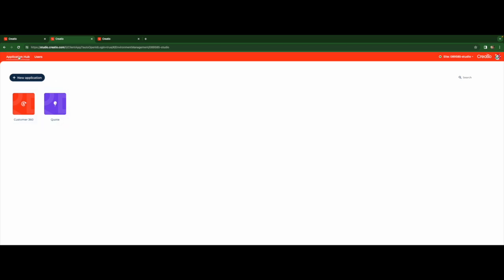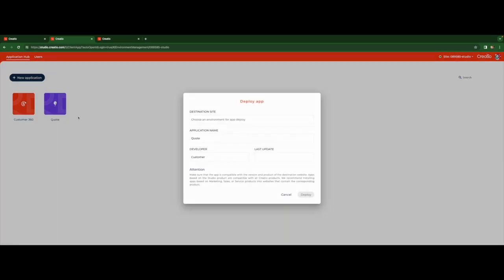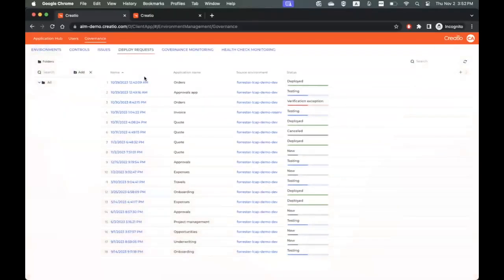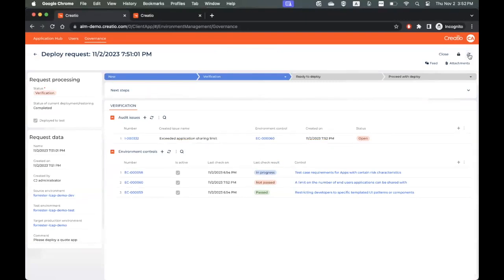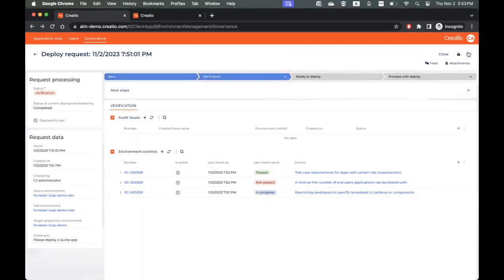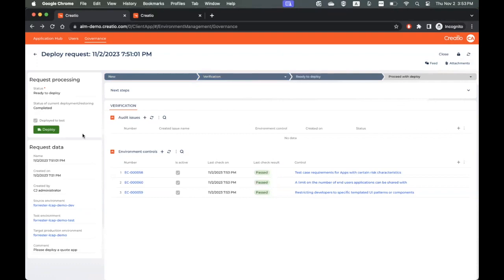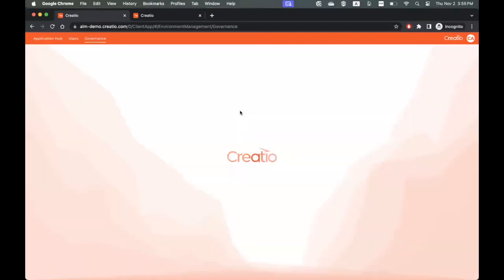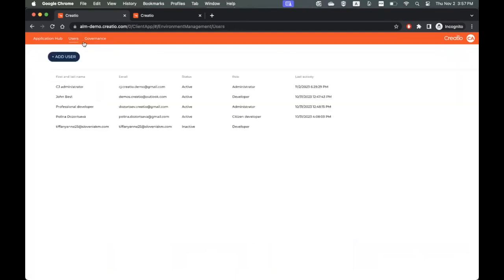Governance app and deployment | "How to" in Creatio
An overview of the Creatio Governance app and its deployment.